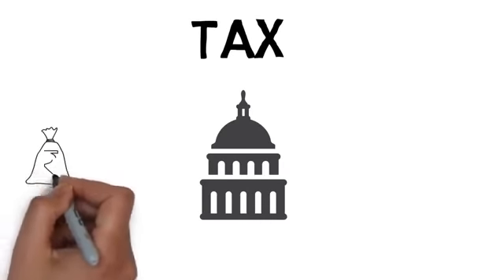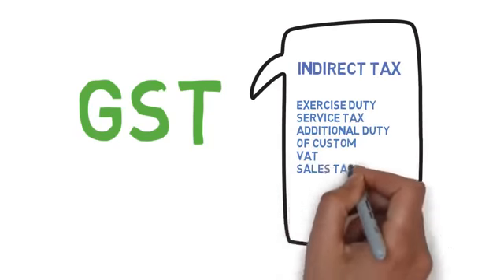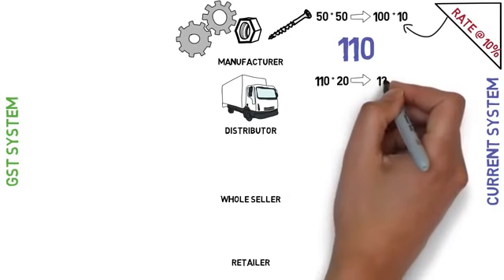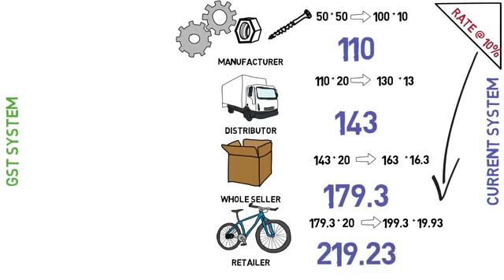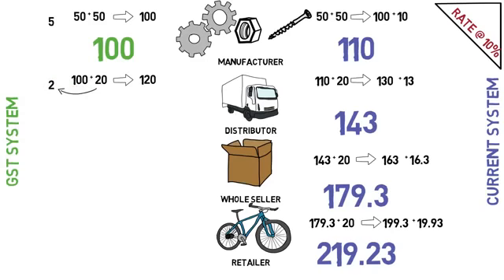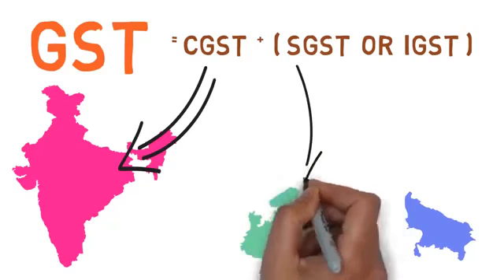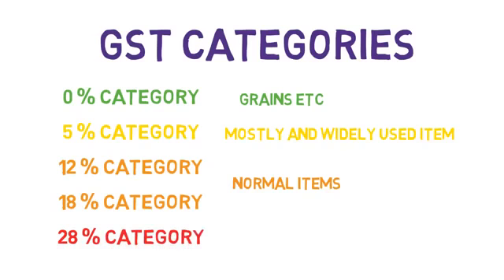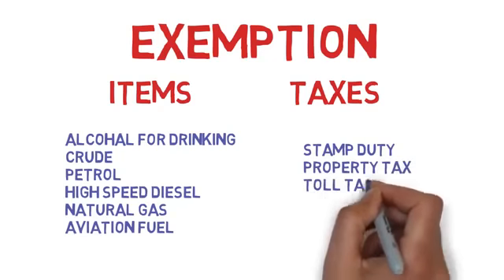BEST Understand GST Within 5 Minutes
BEST Understand GST Within 5 Minutes Easy GST Explaination